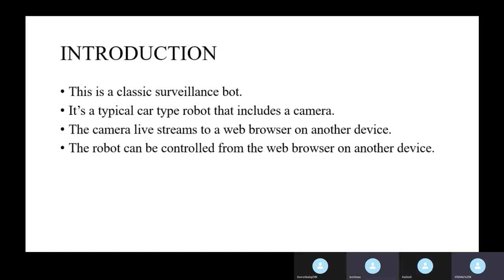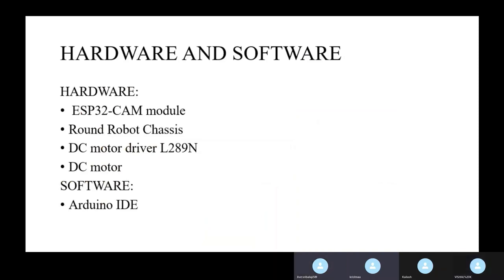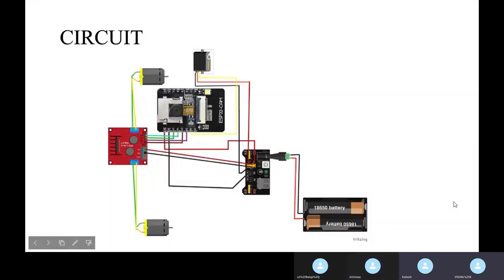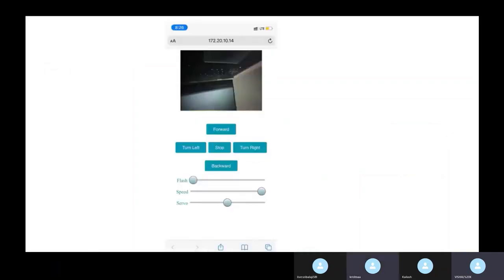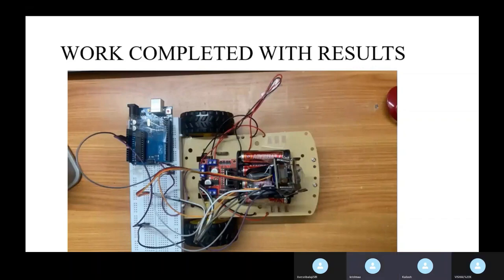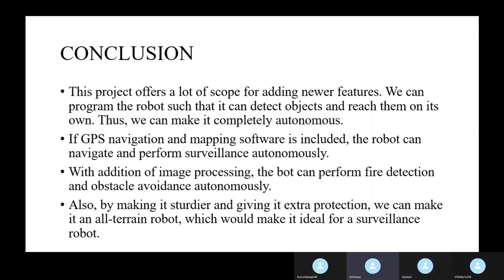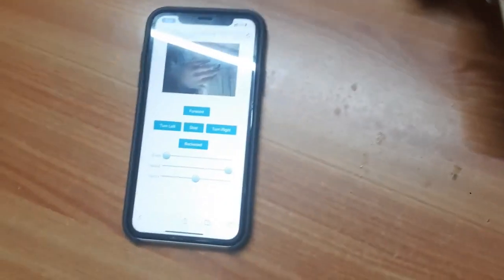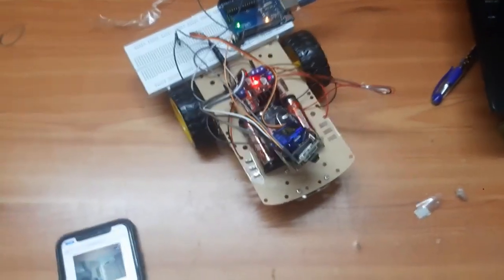ESP32 CAM BASED SURVEILLANCE BOT